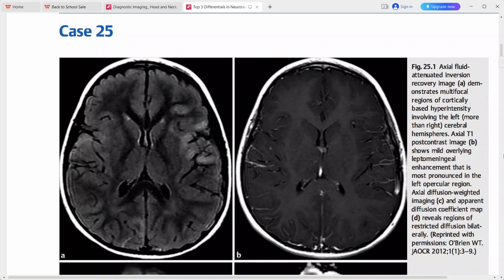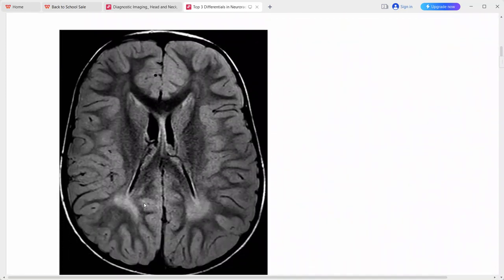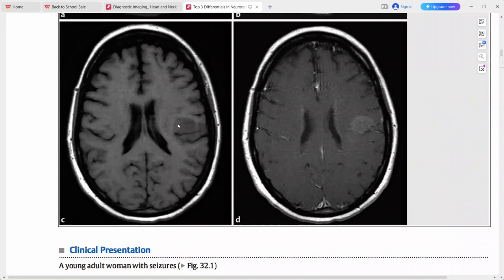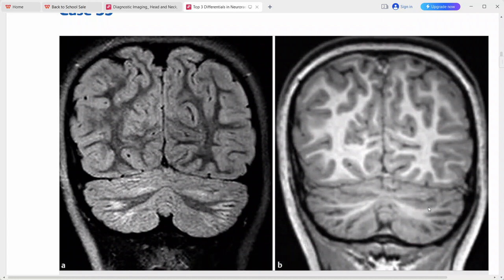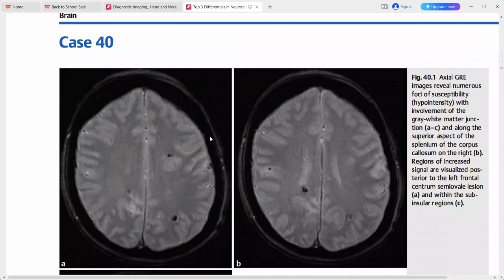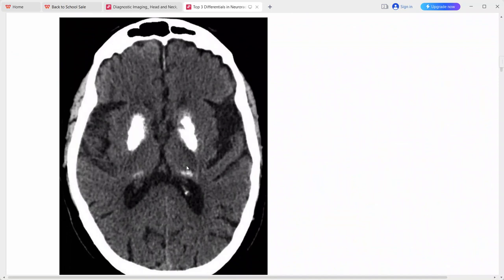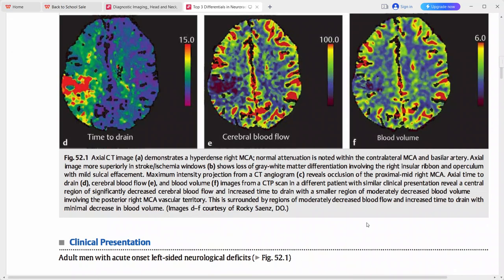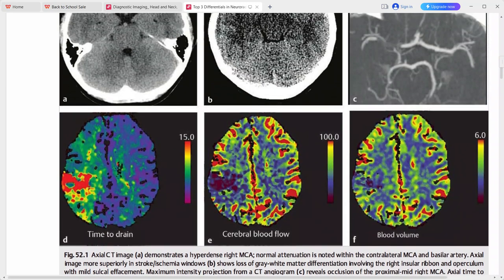TOP 3 DIFFERENTIALS IN NEURORADIOLOGY